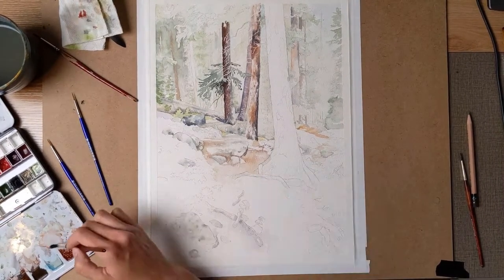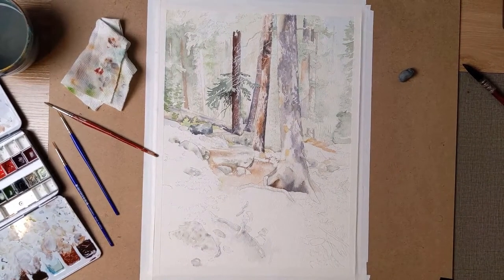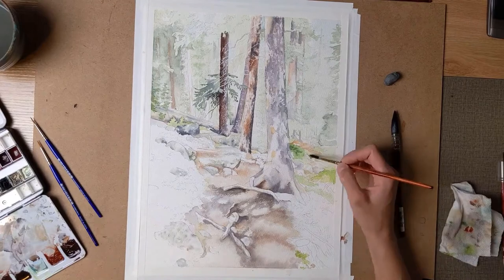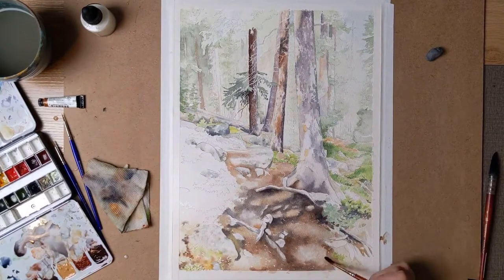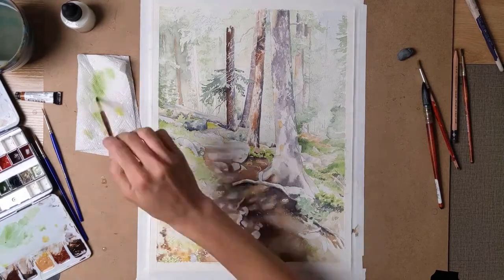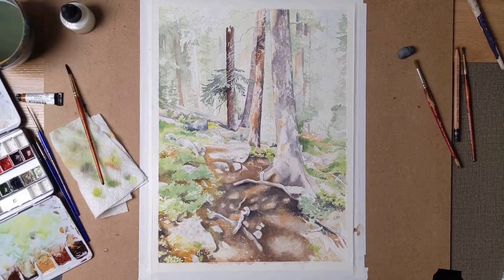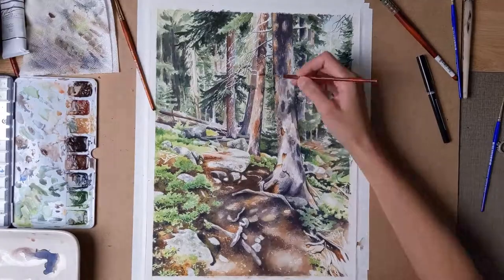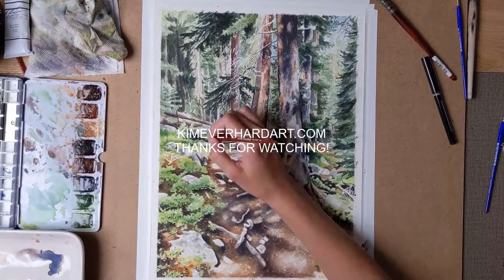Watercolor Time Lapse - "End of the Logging Road" Painting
My Kit page (links to art supplies and other equipment that I use)

About
Hi! My name is Kimberlee and I am a watercolor artist creating art to help people who love the outdoors connect with nature at home. I’m passionate about creating art that brightens your home and inspires everyone in it.